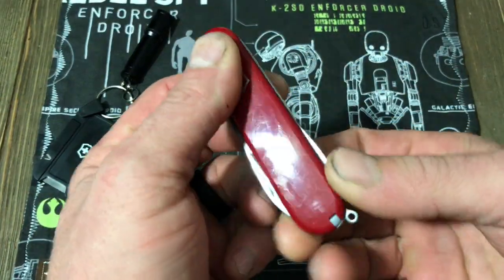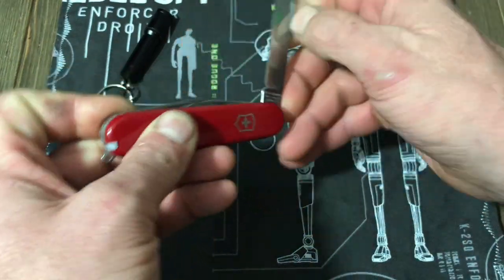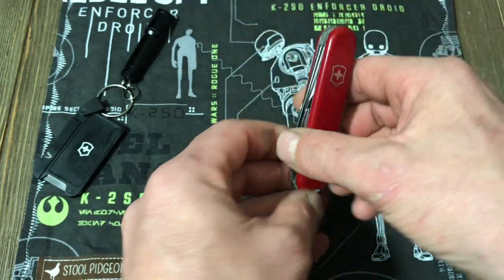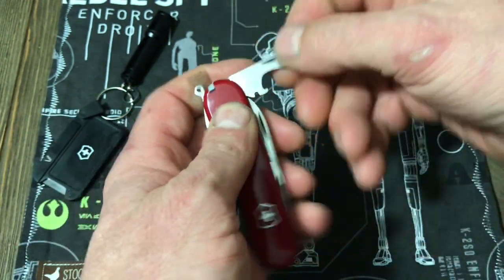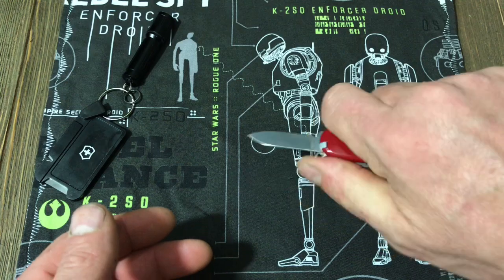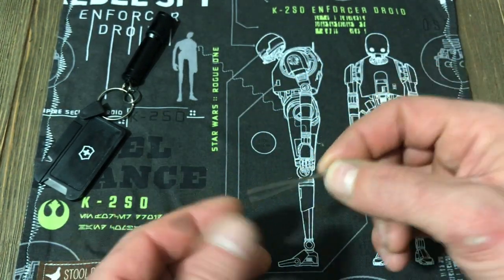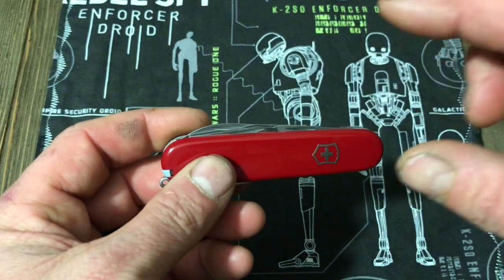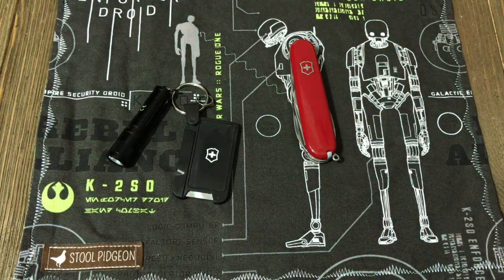EDC Update Swiss Army Tinker Knife Review SAK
This is our review of the SAK Swiss Army Knife Tinker.